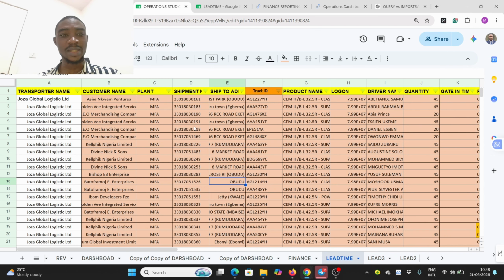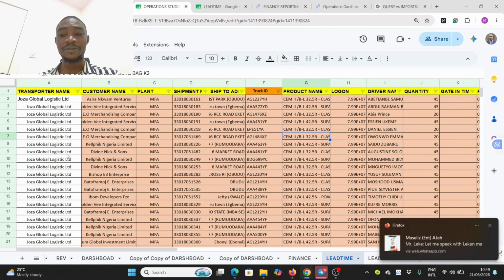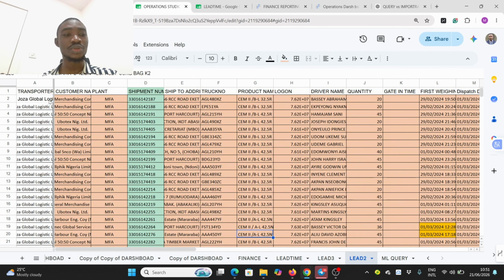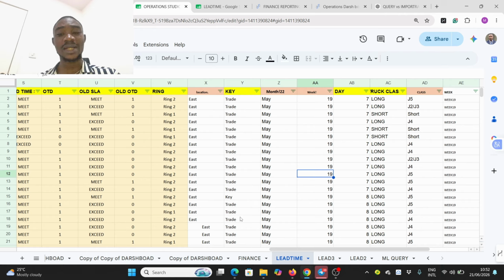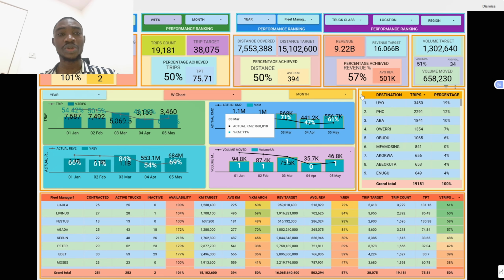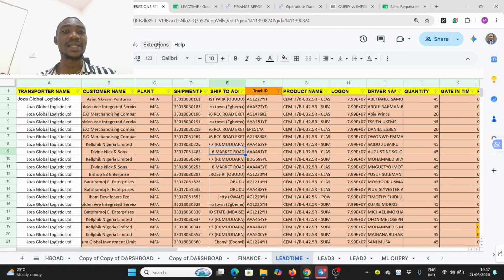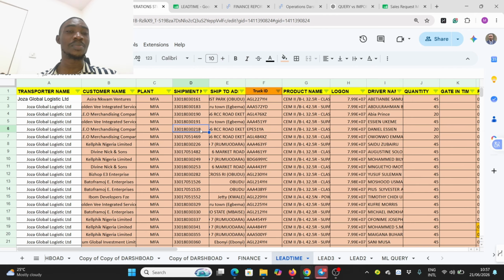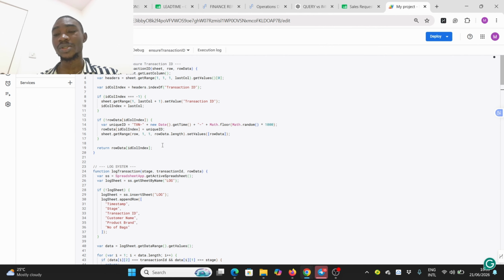How to Use IMPORTRANGE & QUERY in Google Sheets | Import Data from Another Spreadsheet📝.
Learn how to use IMPORTRANGE and QUERY in Google Sheets to automatically import, filter, and organize data from another spreadsheet.

In this tutorial, you will learn:
✅ How IMPORTRANGE works
✅ How to connect two Google Sheets files
✅ How to use QUERY to filter imported data
✅ Common errors and how to fix them
✅ Real-world examples for reporting and dashboards

These functions are essential for data analysts, business owners, and anyone working with multiple Google Sheets.

📊 Perfect for:

Data Analysis
Reporting
Dashboard Creation
Business Automation
Google Sheets Beginners